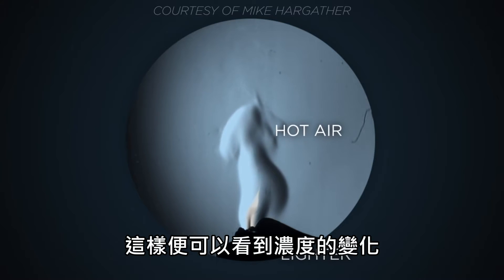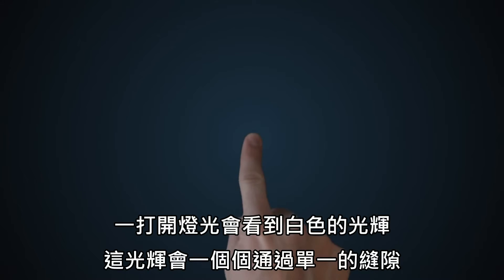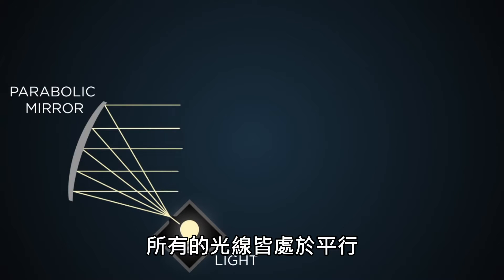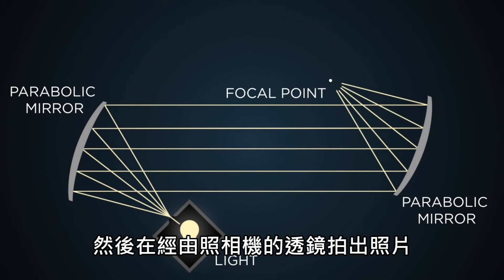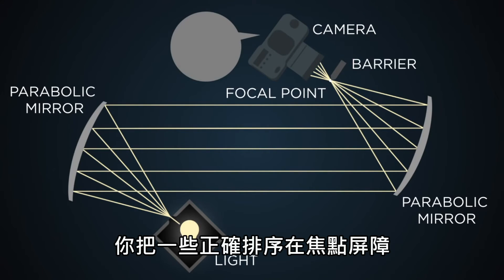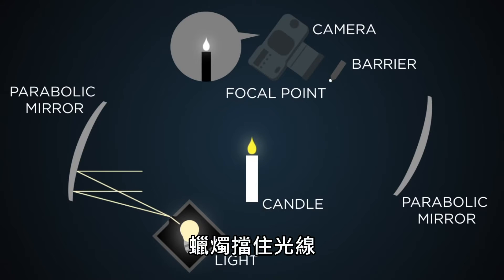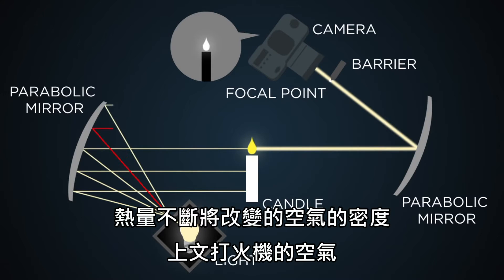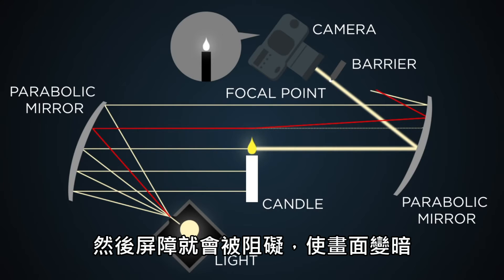【NPR】聲音到底長怎樣? 聲音的長相、模樣 你知道嗎? (中文字幕)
大家好! 我是杯麵師!
最近很喜歡翻譯一些英文的影片
首次踏入翻譯這行

You can actually see sound waves as they travel through the air thanks to a clever photographic trick.

Produced by Adam Cole
Hands shot by Meg Vogel

Amber Kates
Bobby Gold
J. W. Tang, A. Nicolle and J. Pantelic